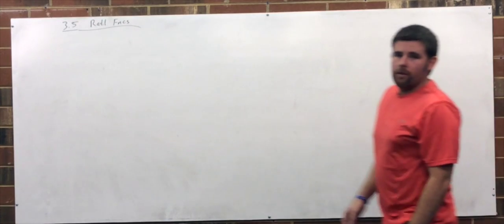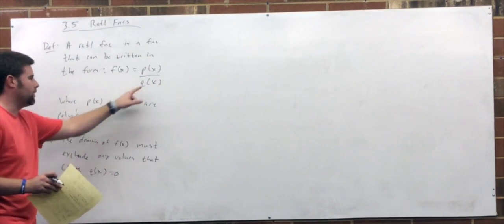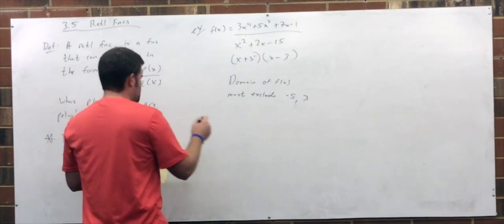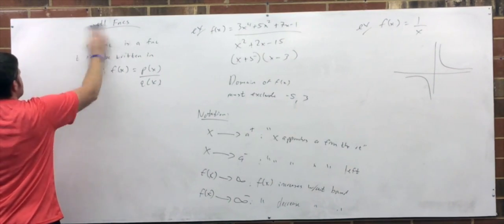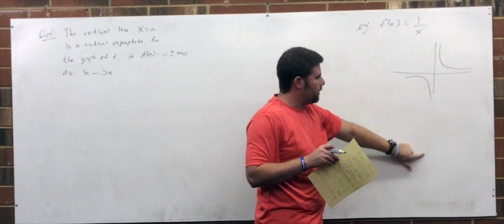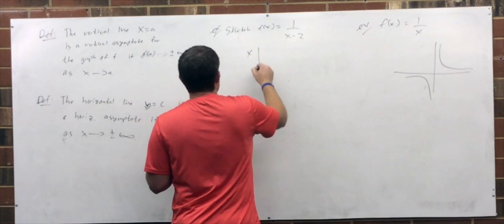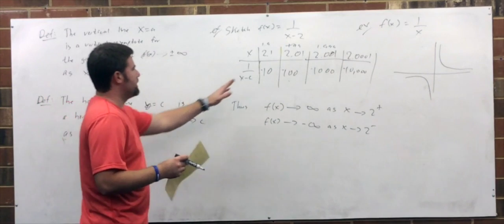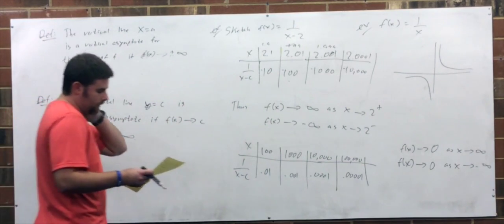3.5 part 1